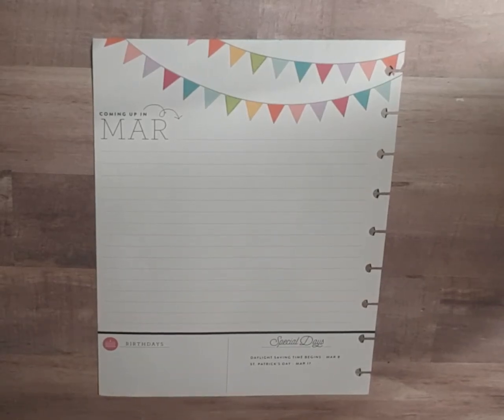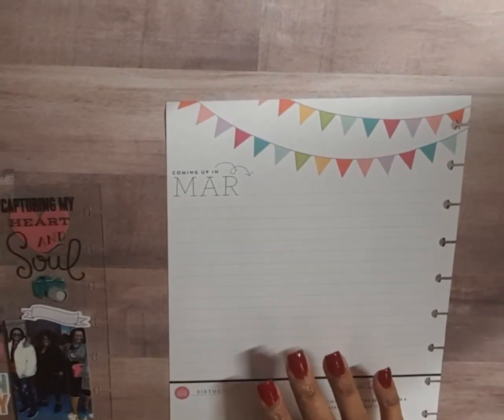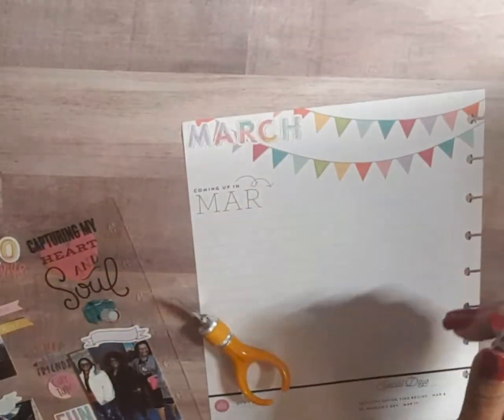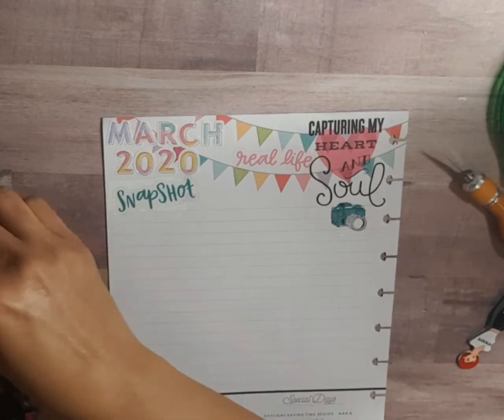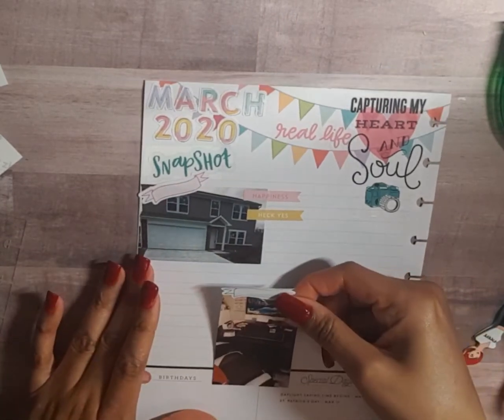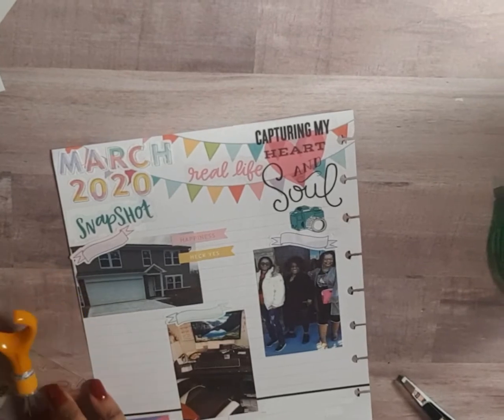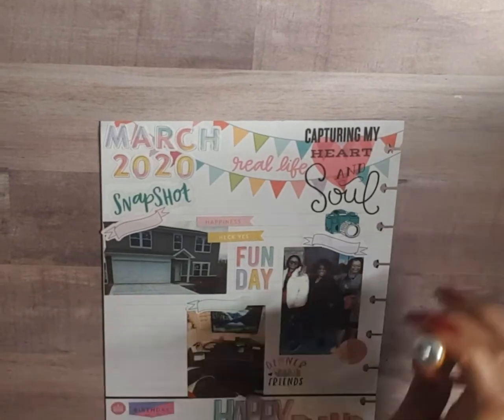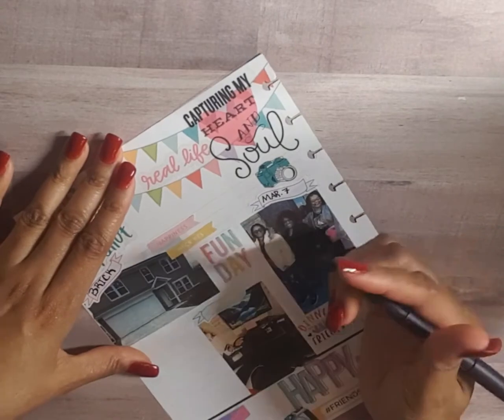MARCH 2020 MEMORY KEEPING PAGE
Hey! I am creating my monthly memory keeping page for March. 😘